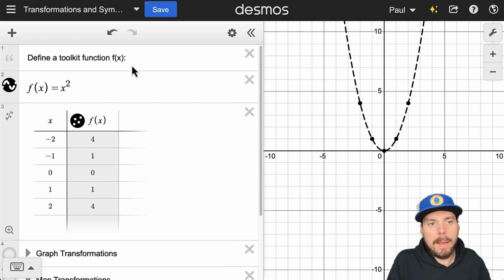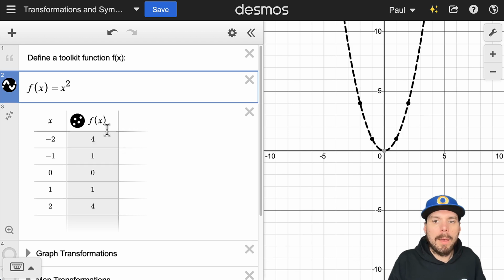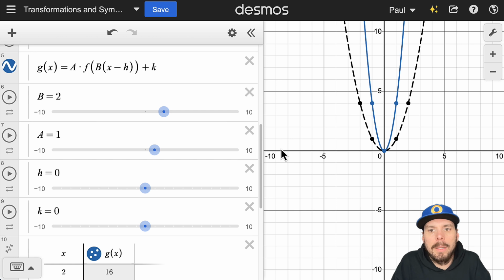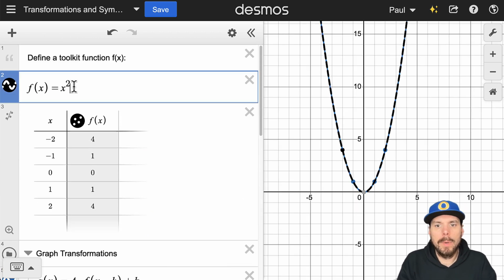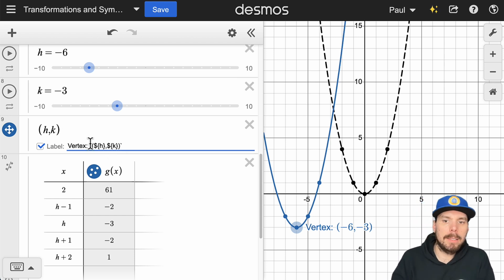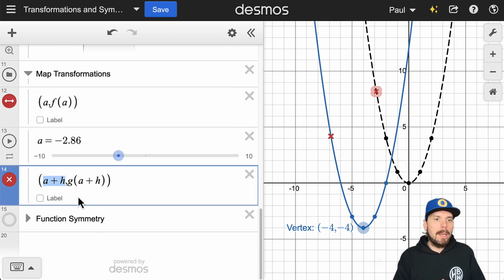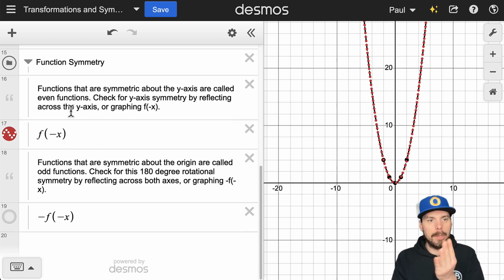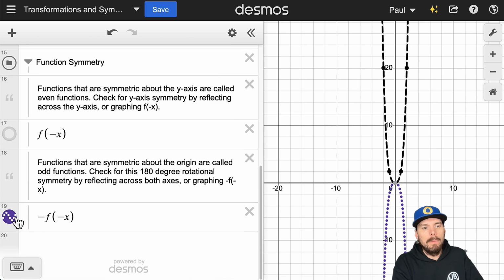Desmos Demonstration with Shared Graph | Transformations and Symmetry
This video explores function transformations and symmetry in Desmos, covering horizontal and vertical shifts, reflections, stretches, and compressions. It also demonstrates how to add movable points, map transformations, and analyze even and odd function symmetry.

Check the video description for a companion document that includes the Desmos graph, copy-and-paste inputs, and a full transcript.

Topics:
Introduction (0:00)
Toolkit functions (0:21)
Defined function and table (1:13)
Transformations including horizontal and vertical shifts, reflections, and stretches/compressions (2:17)
Add a movable point (5:45)
Label a point using variables (6:26)
Mapping transformations (8:05)
Symmetry and odd/even functions (10:40)

This demonstration provides a structured approach to function transformations, offering interactive tools to visualize shifts, reflections, and symmetry.